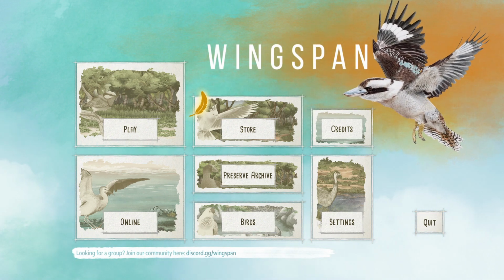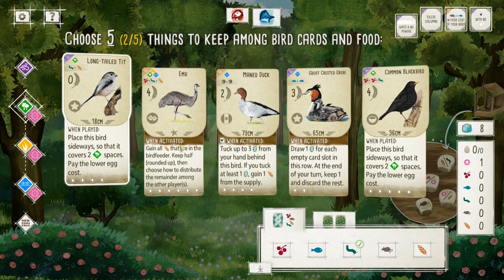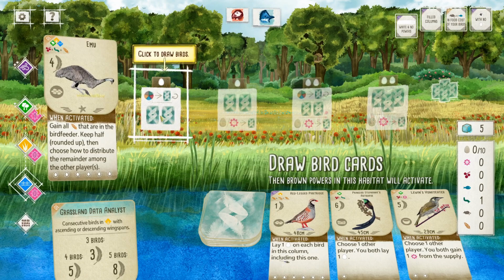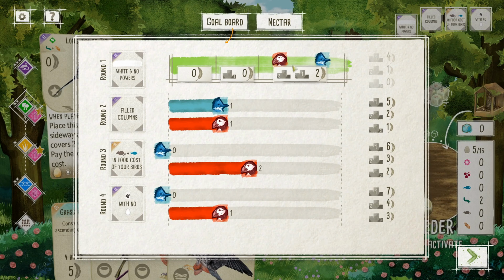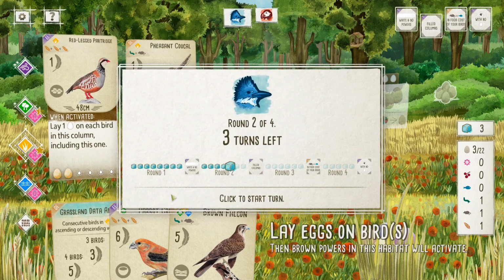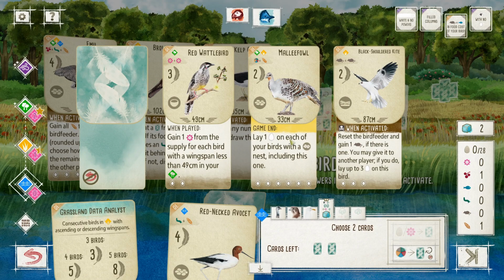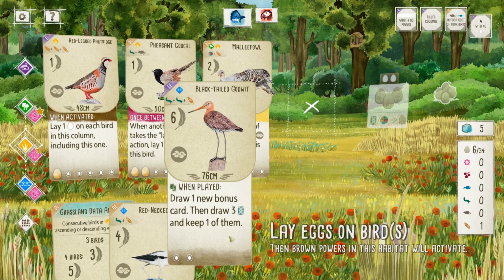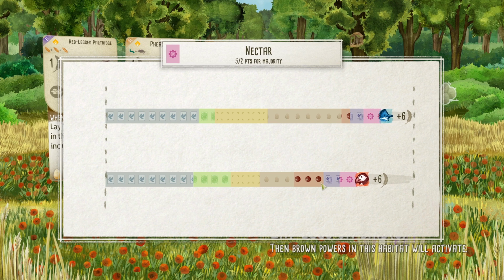ONE OF MY FAVORITE DIGITAL BOARD GAMES GETS NEW DLC - Wingspan - Oceania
Join me in my let's play of Wingspan an amazing digital board game with birds.

Support Sampstra Games:
Big thank you to the developer for giving me a key to Shogun's Empire Hex Commander.